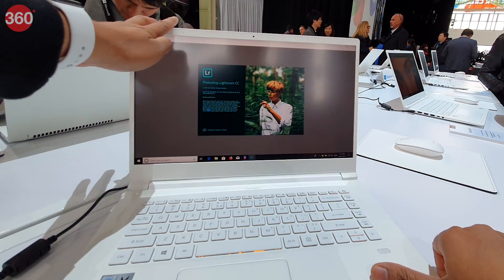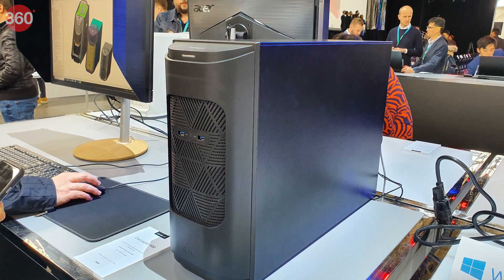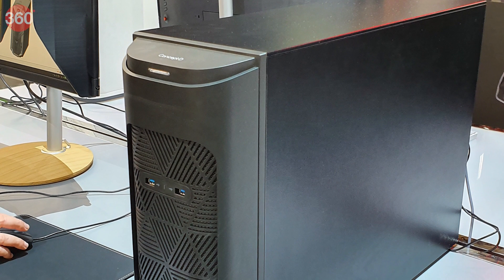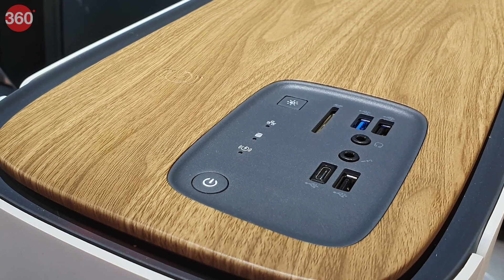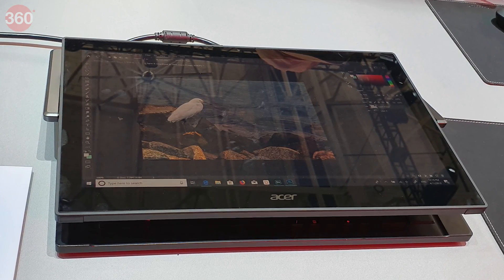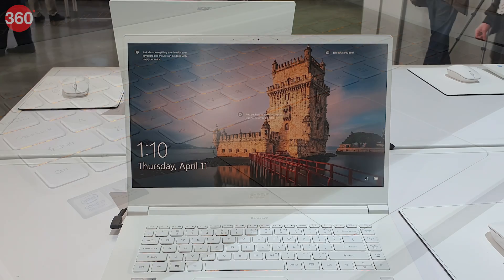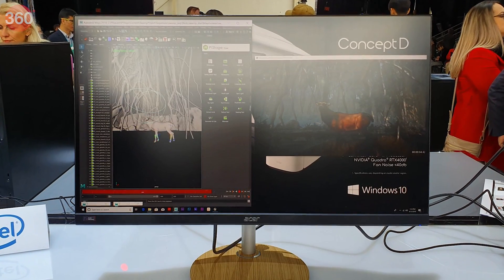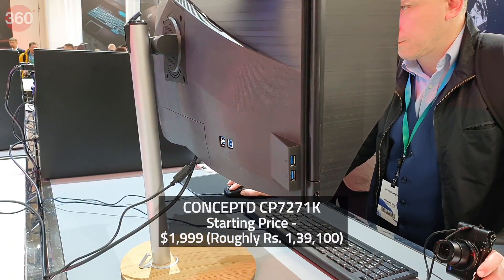Acer ConceptD Desktops, Laptops, Monitors First Look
At its Next@Acer annual hardware event, Acer has introduced a new brand called ConceptD, which will cater to graphic designers, filmmakers, engineers, architects, developers and other creators. This includes a new line of high-end desktops, laptops and monitors — all built using a new design language for quieter workflows and with factory-calibrated displays for professional use. Here's our first look.